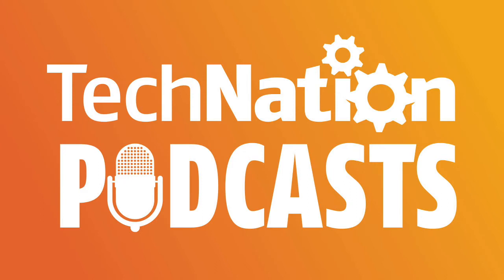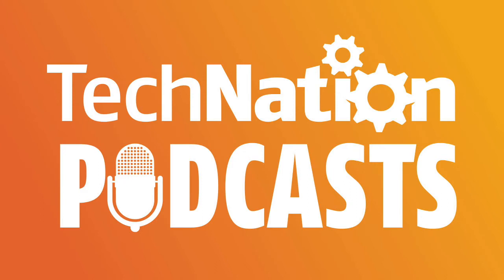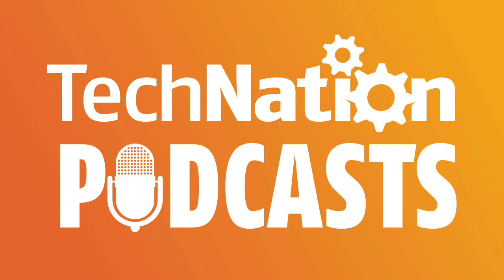Building a Strong Clinical Zero Trust Strategy - Maximize Benefits by Including Biomed Engineers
To earn a CE credit you must listen to TechNation podcast

Podcast are published monthly and available on WebinarWednesday.live, Spotify, Apple Podcast, and other national channels.

In this episode, Jonathan Langer, CEO and Co-founder at Medigate, reinforces the need for biomedical engineers to have a seat at the table with their security and IT peers when setting their Clinical Zero Trust strategy.  The reason? To ensure that access and availability to the devices and settings that provide care are never interrupted.

This podcast looks at how security and biomed professionals within healthcare delivery organizations need to start thinking about Zero Trust and the benefits they can reap when they get it right.